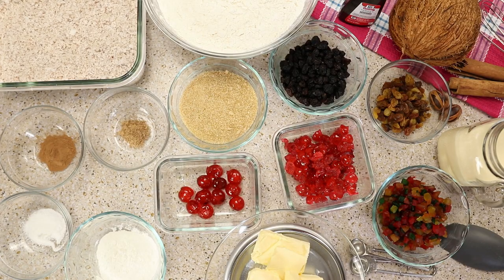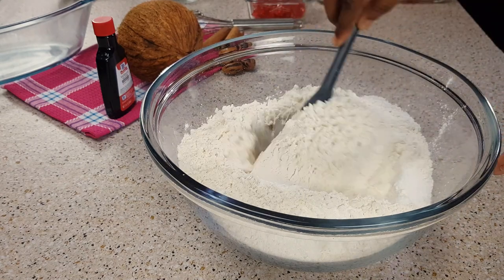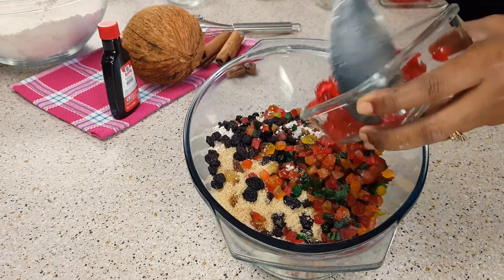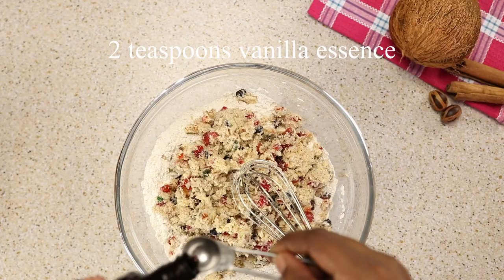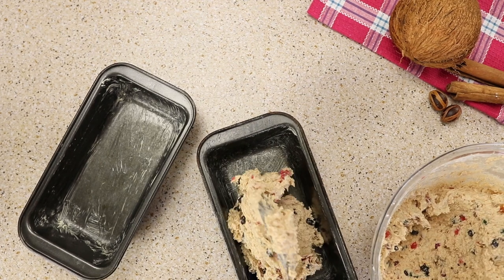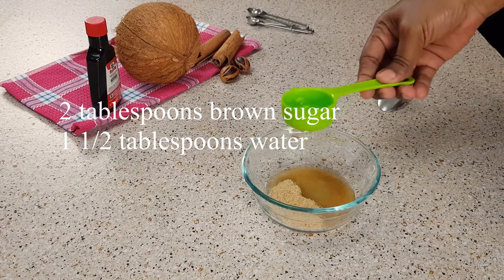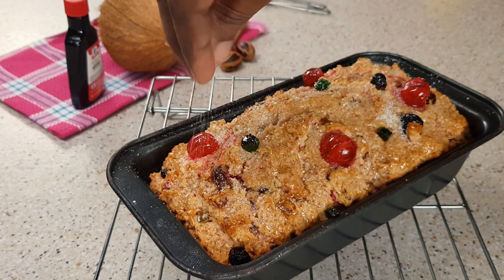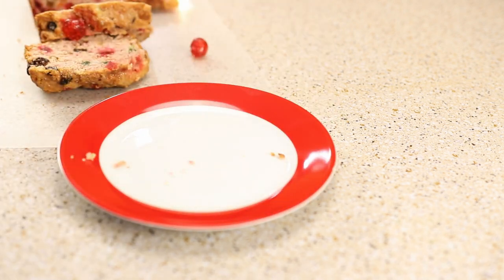Sweet Bread NO EGG | Coconut Sweet Bread | Trini style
Hi foodies, in today episode I'm sharing with you my coconut sweet bread recipe. Happy cooking!